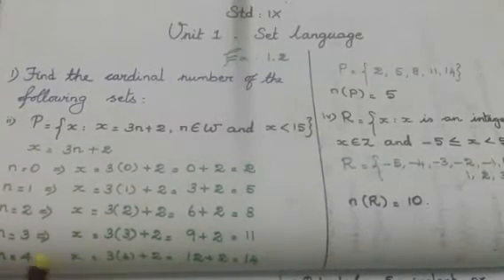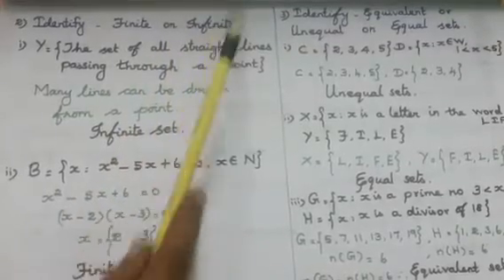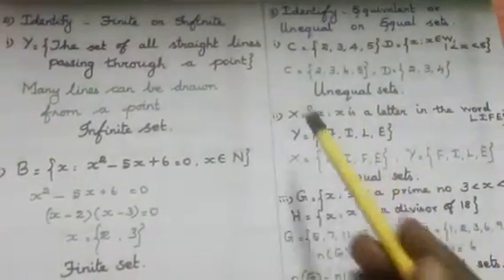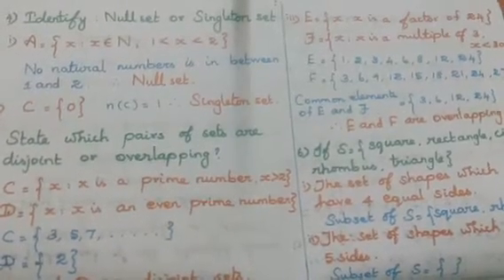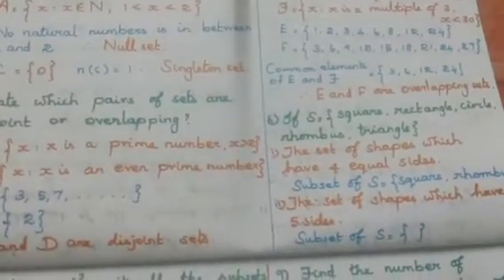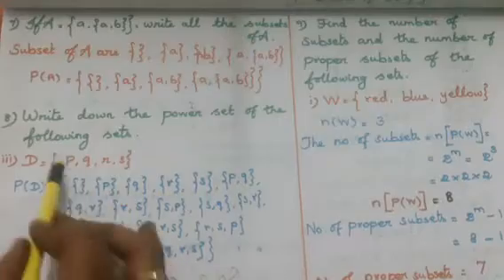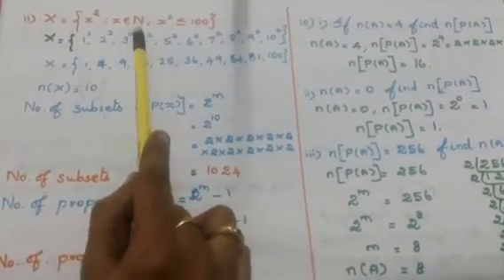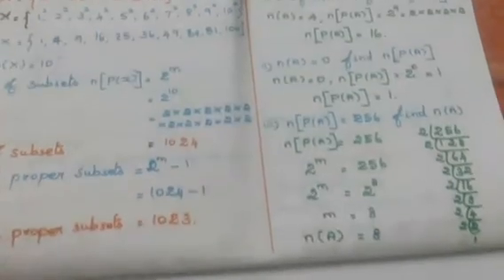Std-9 /maths/set/ language Ex: 1.2